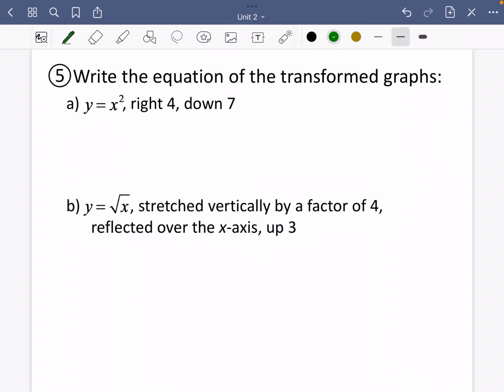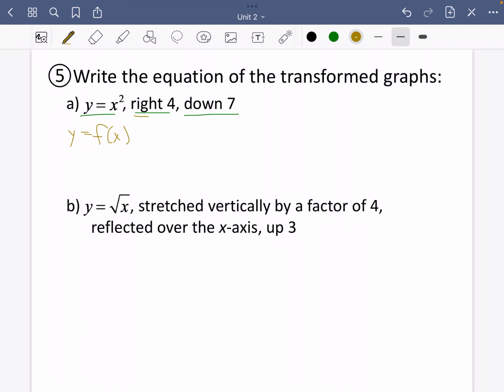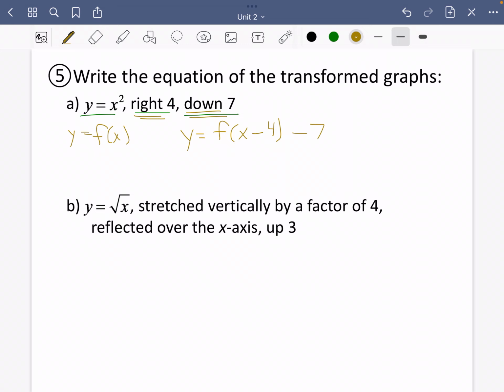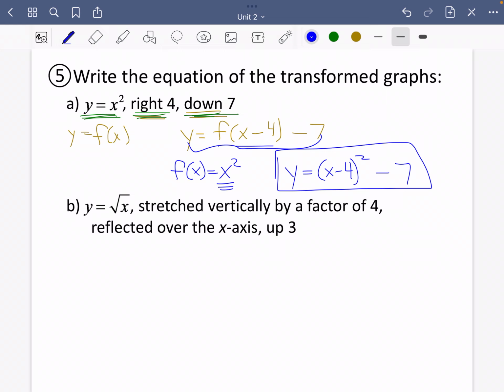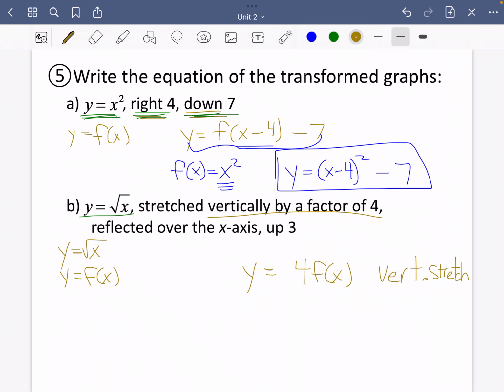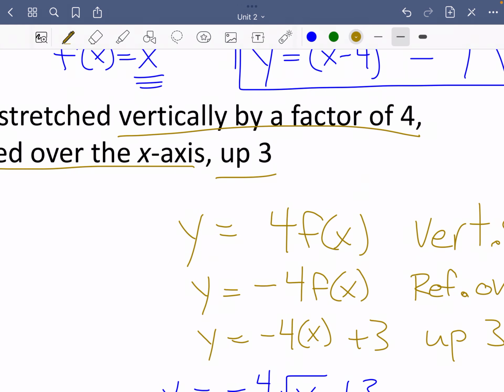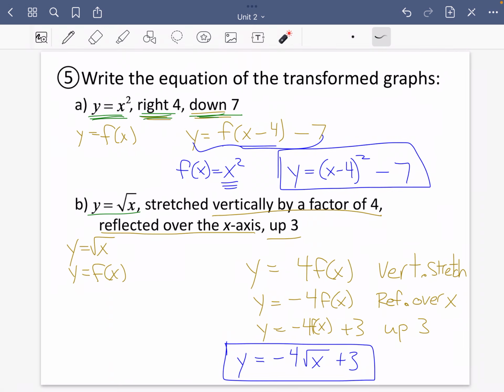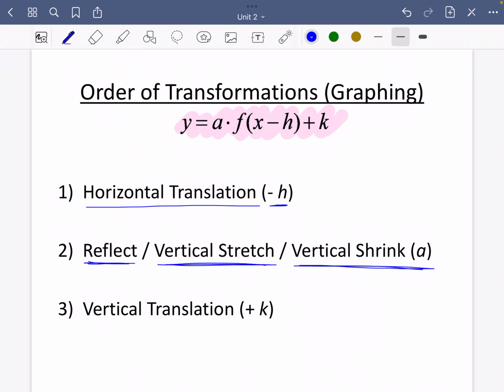College Algebra: Sec 2.3 - Part 3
Finding functions that involve horizontal and vertical translations, reflections, and stretches